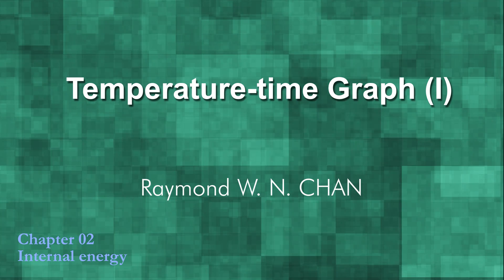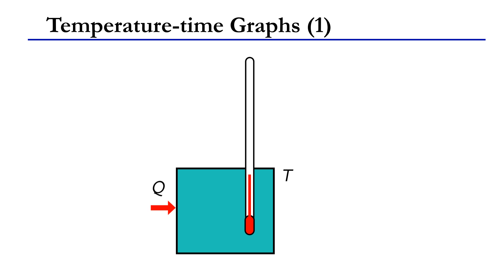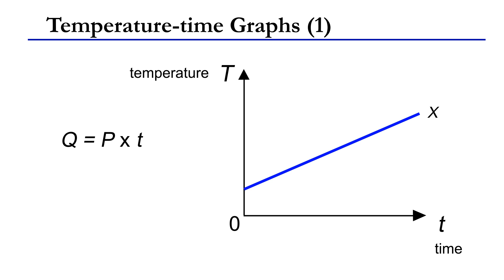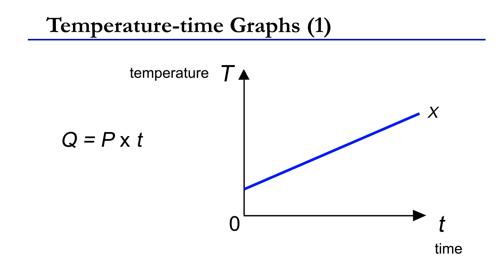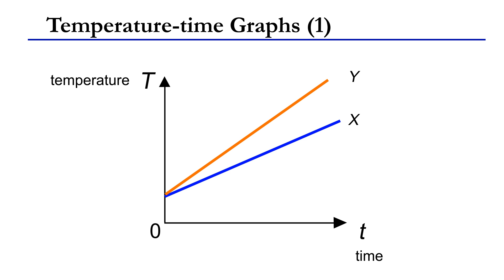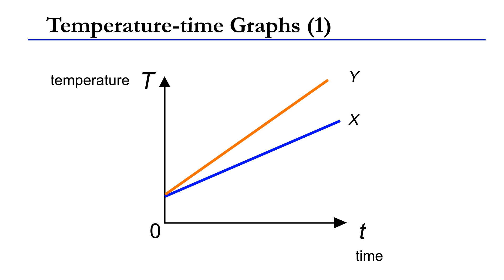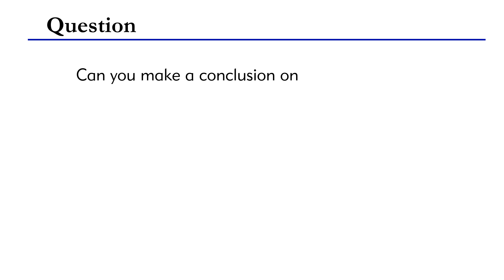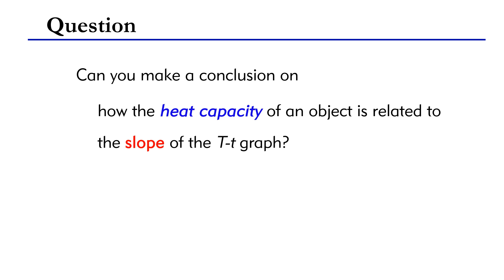Temperature-time Graph (1) - heating curve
Today, our discussion is on temperature-time graph. In this video, we shall learn how to draw a temperature-time graph and compare the heat capacities of two objects by comparing their temperature-time graphs.